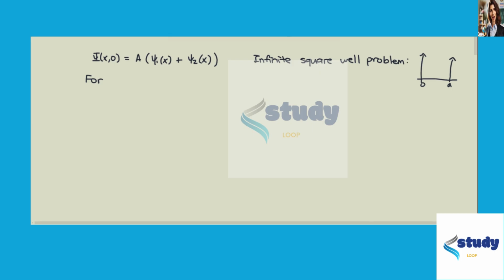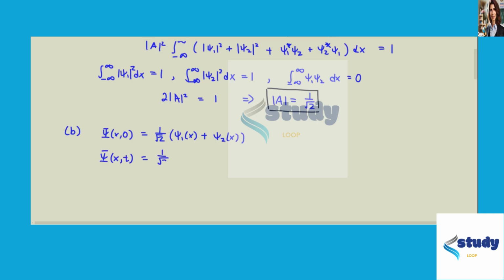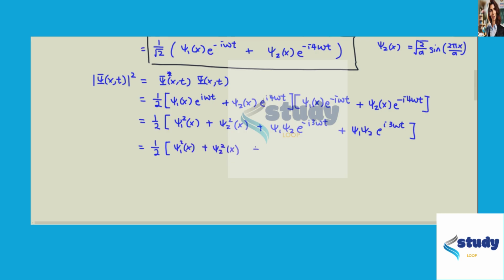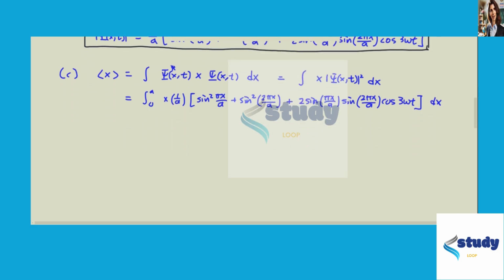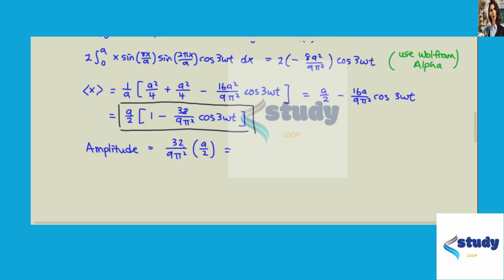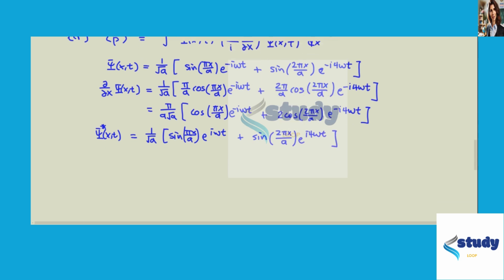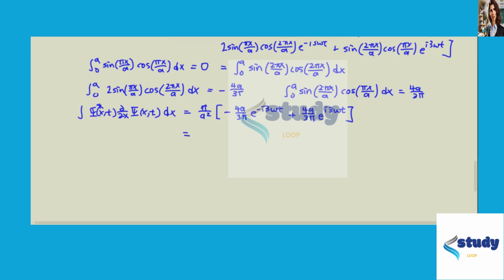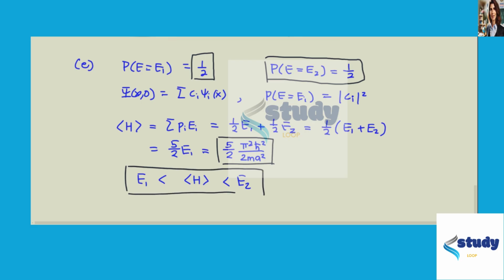A particle in the infinite square well has as its initial wave function an even mixture of the first